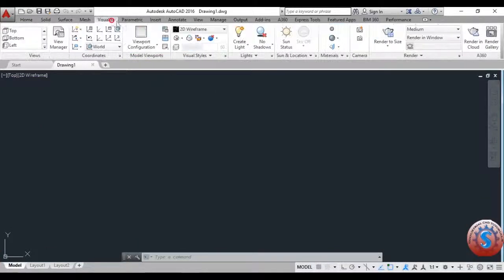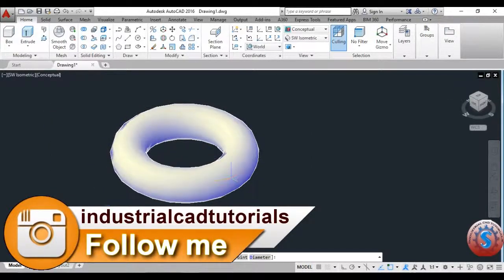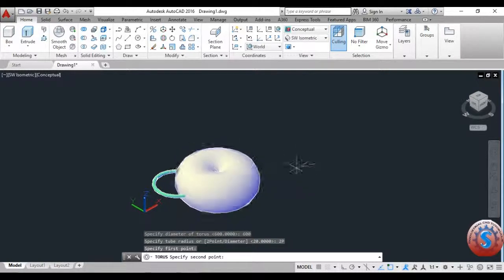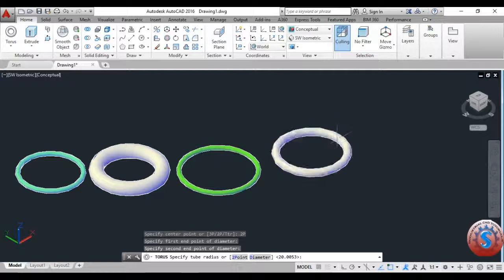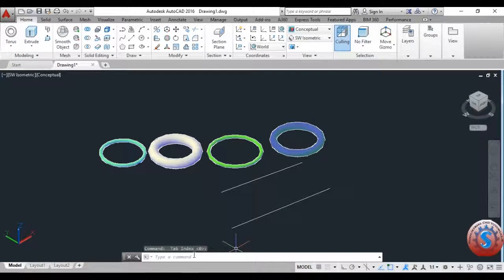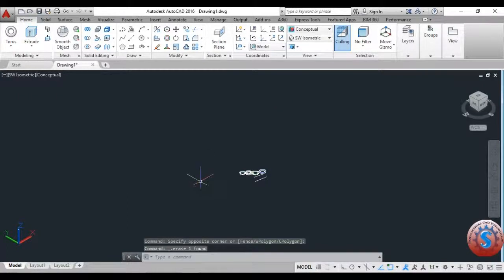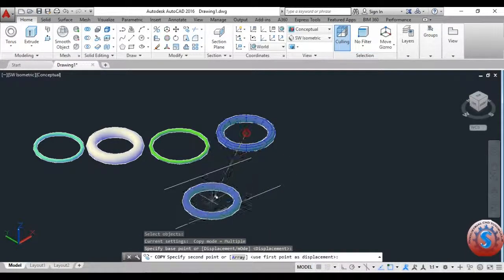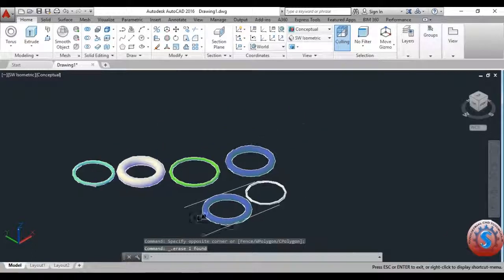HOW TO CREATE 3D TORUS OBJECTS || BASIC TUTORIALS FOR BEGINNERS || AUTO CAD 2016